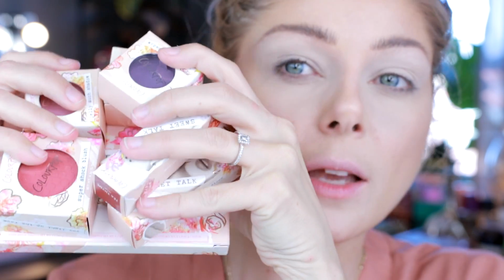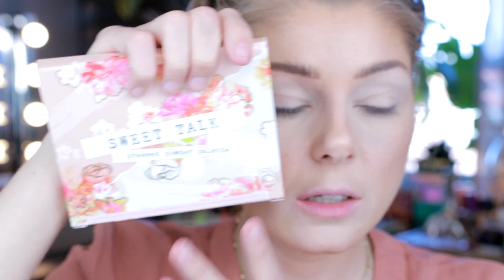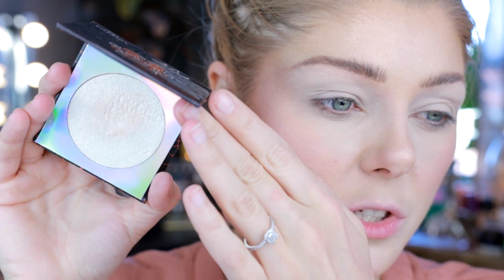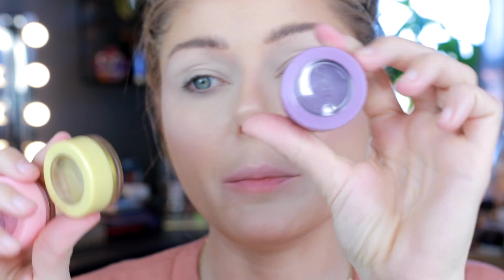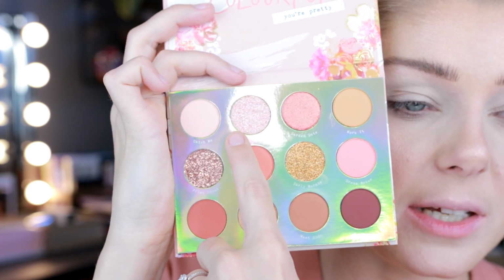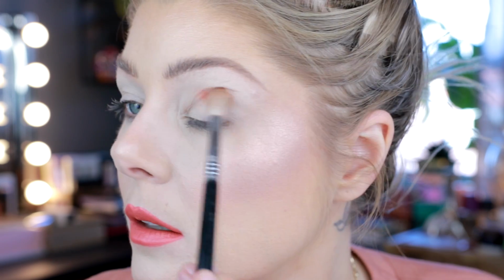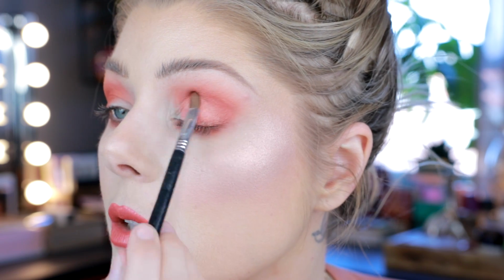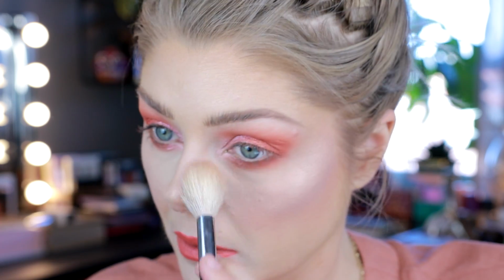Colourpop Sweet Talk | Living Coral Tutorial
Hello beautyloving unicorns and welcome to

Products used:

FACE

Colourpop Super Shock Highlighter - You Idiots! You Fools! You Imbeciles!

EYES

LIPS

OTHER

Top is from Asos
Necklace from H&M
Hairclip from Glitter

(on orders £10 and up)